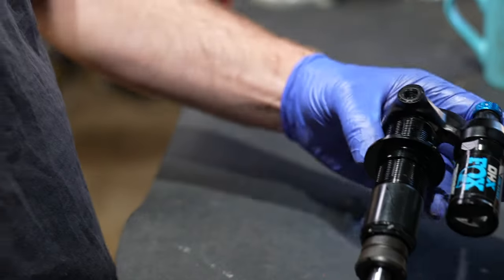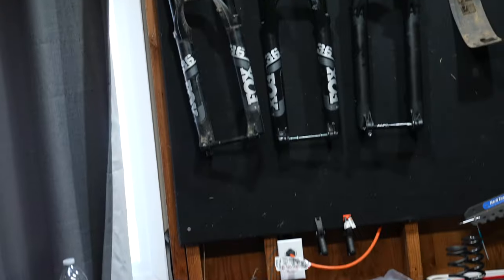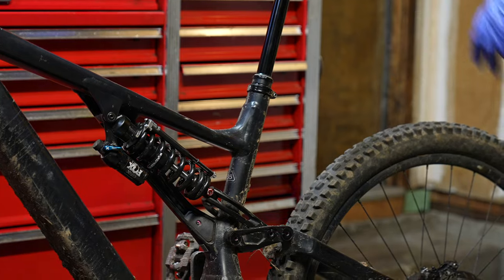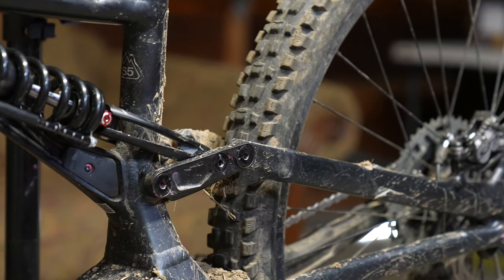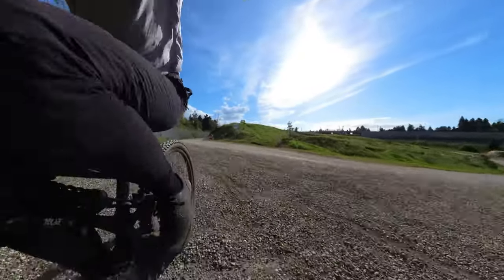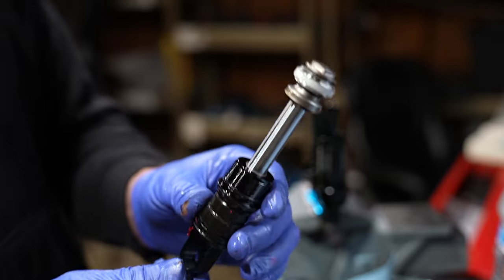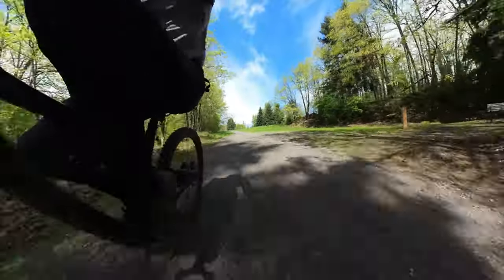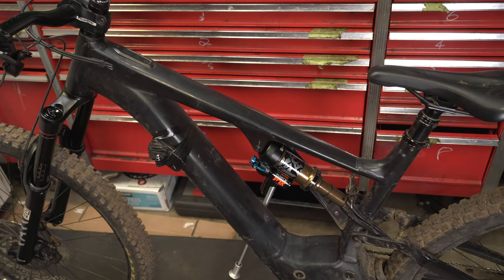Deep Dive into Fox’s MOST unpopular Shock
Check the Fox DHX out

List of stuff I use to tune my shocks
Sprindex coil
Sage measure tool for coils
MRP coil spacer Lets you run small spring on bigger shocks